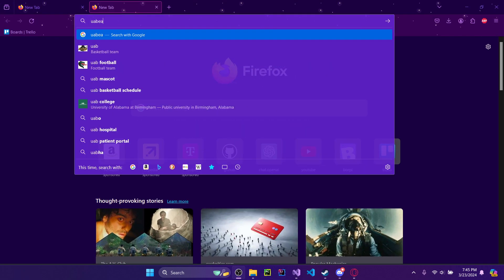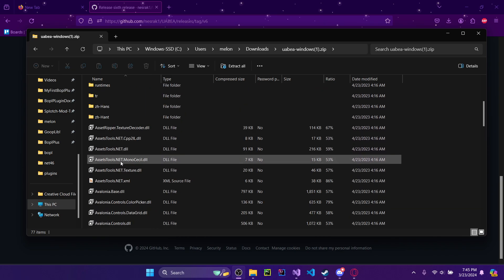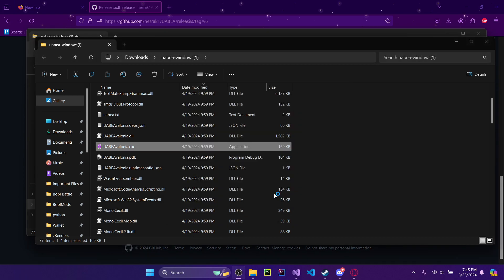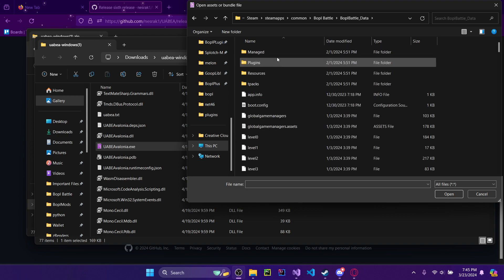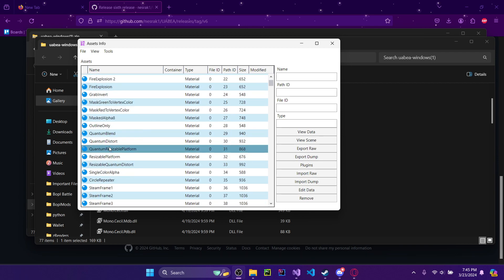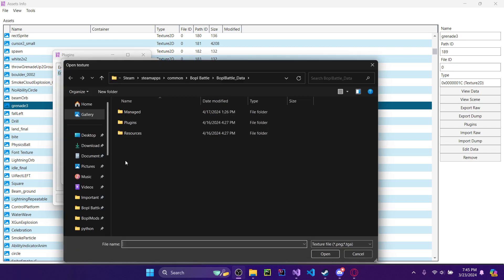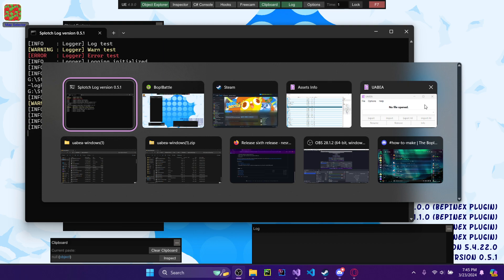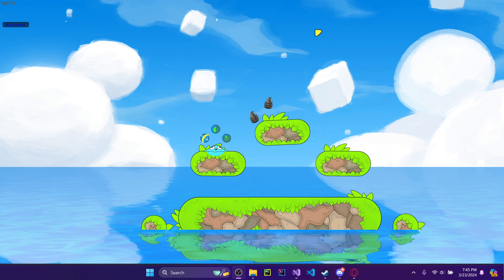Bopl Texture Pack Tutorial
This video will teach you how to make texture packs for the game bopl battle

DM ME IN THE MODDING OR SOCIETY SERVER IF YOU NEED HELP!

Enjoy :)  -- melon